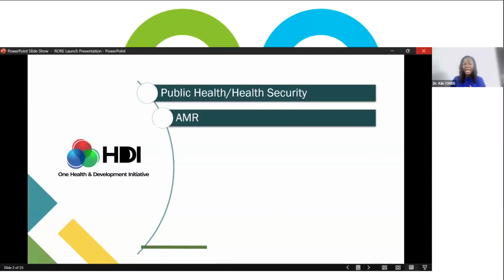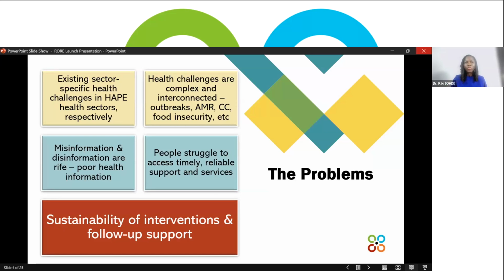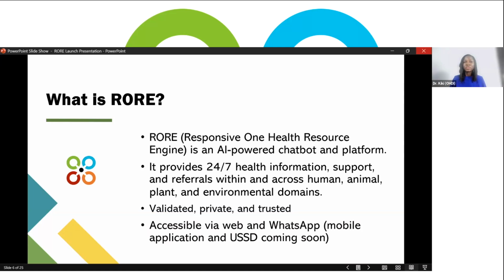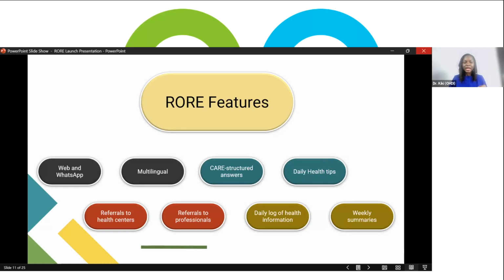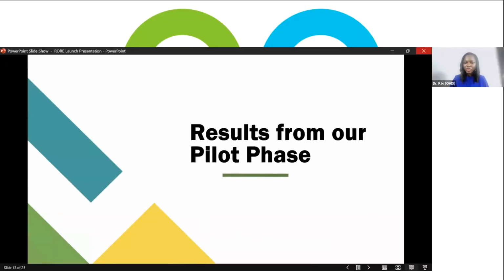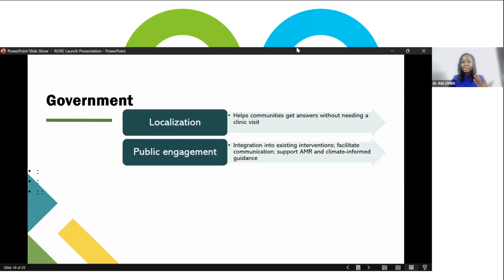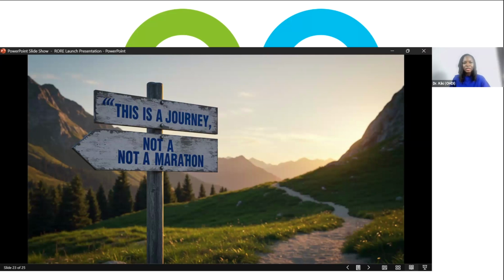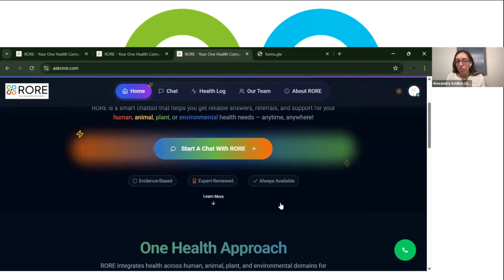OFFICIAL LAUNCH OF RORE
Welcome to the official unveiling of RORE – a smart, multilingual chatbot and innovative platform built to support your human, animal, plant, and environmental health needs — anytime, anywhere!

Whether you're a farmer, pet owner, health worker, student, or policymaker, RORE is your reliable source for accurate information, trusted referrals, and real-time support across the interconnected areas of health.

Tap the link to try RORE now and join us in shaping a healthier future for all.

For more information about One Health and Development Initiative (OHDI),